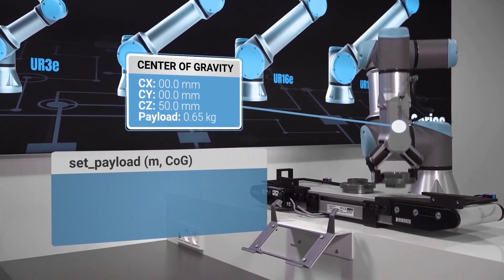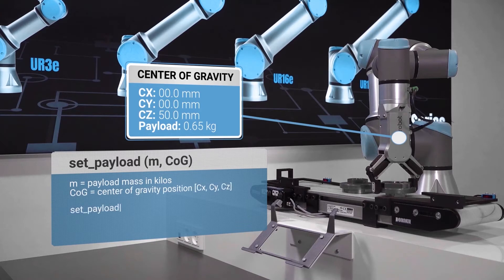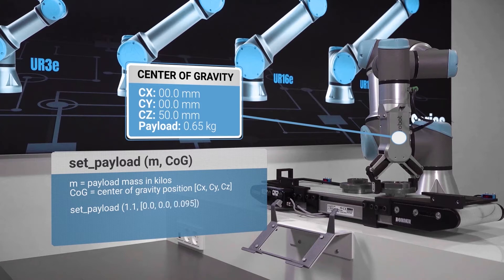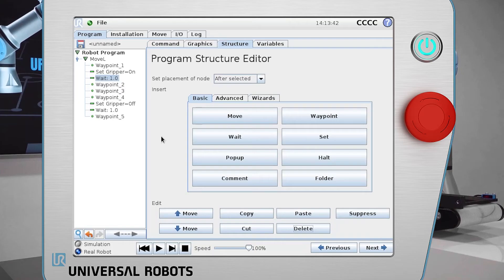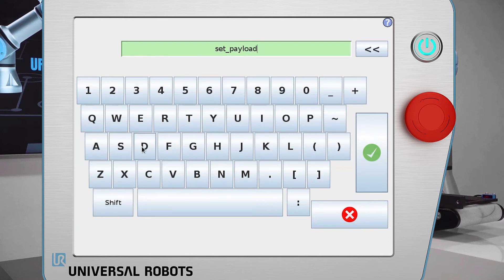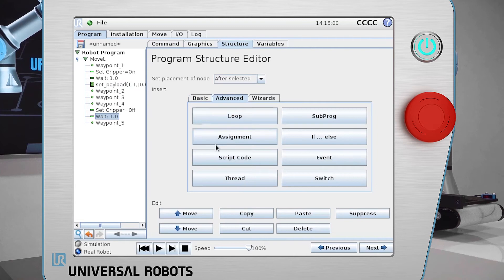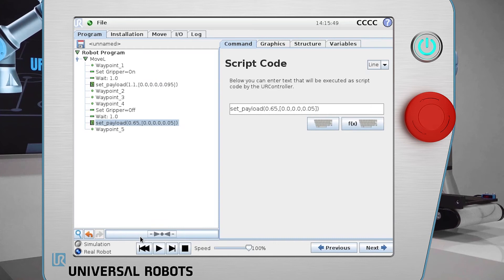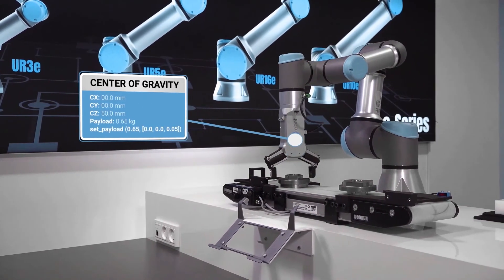CB3: How to change payload and center of gravity during program execution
How to change payload and center of gravity during program execution

Want to learn how to program our robots? Sign up for our free, interactive online training

Sign up for in-class training at one of our more than 50 Authorized Training Centres located across the globe